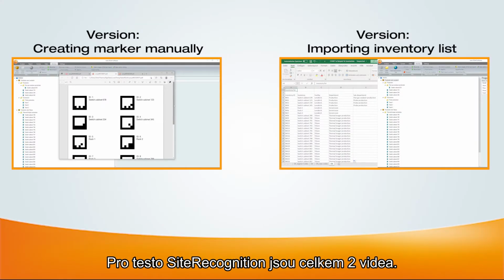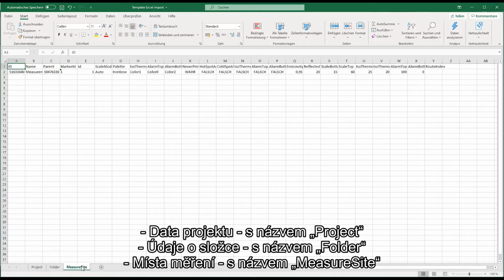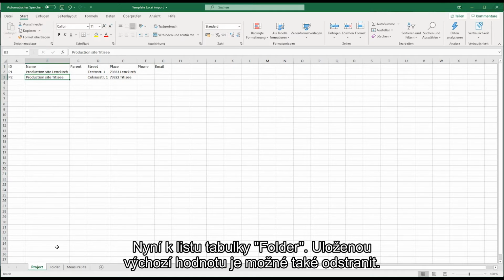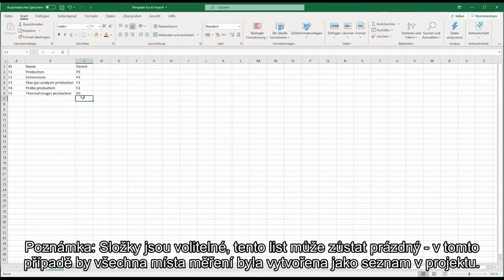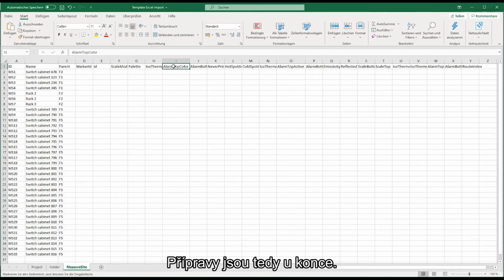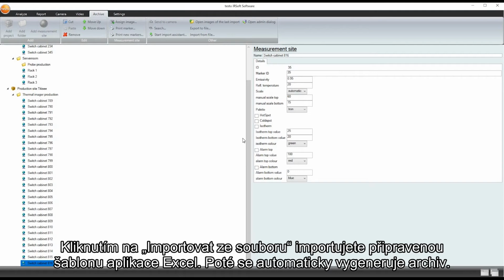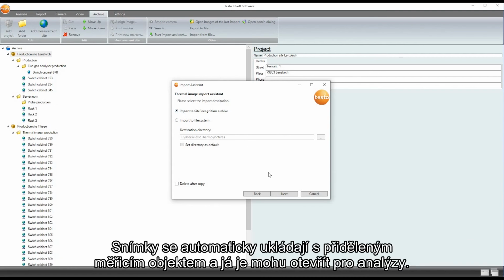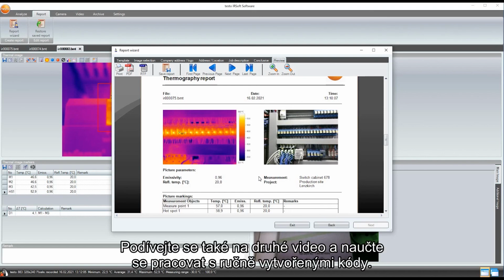Termografie s testo SiteRecognition - Import inventárního seznamu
Pokud pracujete s termokamerami při údržbě, víte, že mnoho podobných termogramů často ztěžuje jejich správu a alokaci.

Proto jsme vyvinuli technologii testo SiteRecognition.

Automaticky rozpoznává místa měření pomocí kódu a snímky okamžitě správně alokuje. Automaticky správná je také správa v archivu ve Vašem PC.